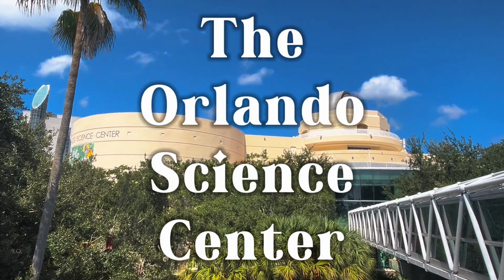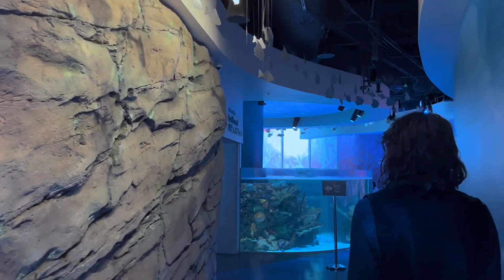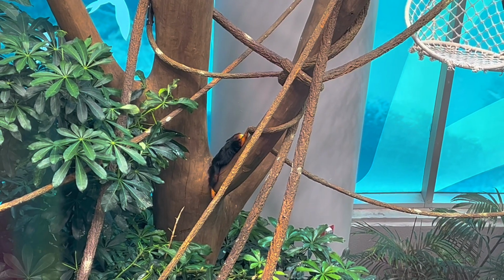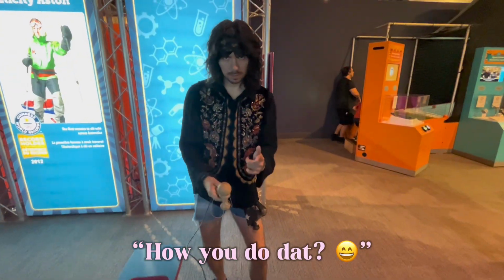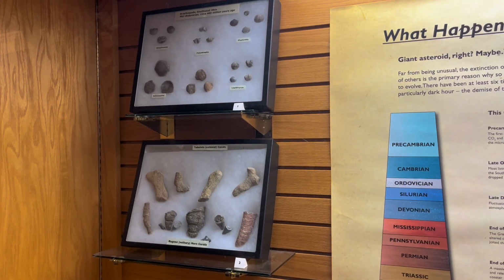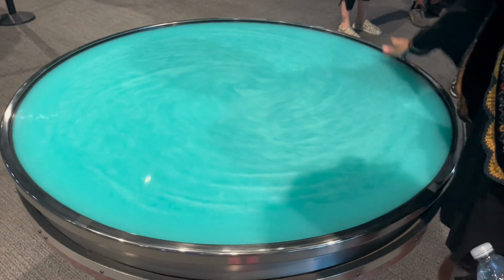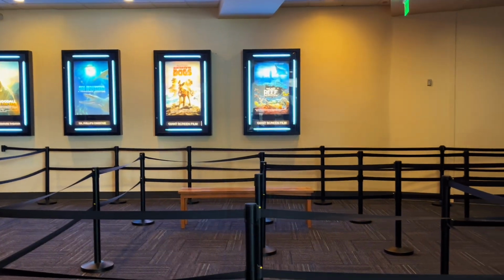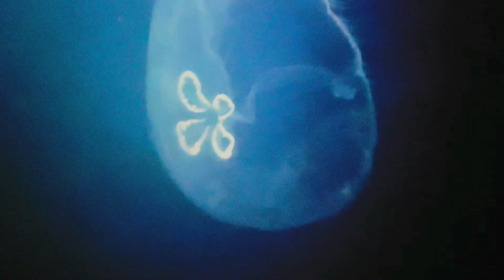Orlando Science Center Tour! (Animals, Art, Technology)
00:00 Intro

00:30 Life (Swamp Animals)

02:07 Ocean (Aquariums)

03:41 Rainforest (Monkeys, Sloths, Birds, Fish)

04:59 Sculpture & Pressed Penny

06:00 World Records & Kinetic Zone

08:39 Dino Room

10:10 Weather & Space

11:30 Art Gallery

12:34 4 Roots Café

13:26 Cinedome Theater